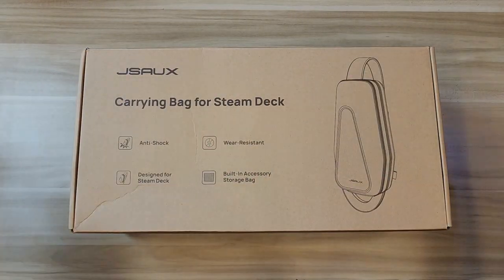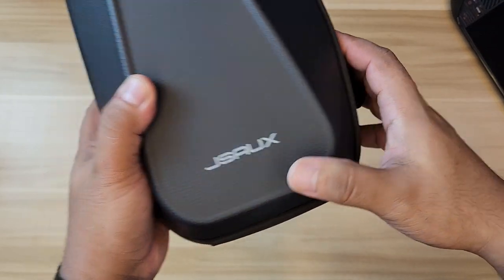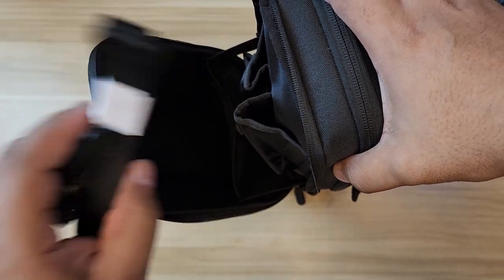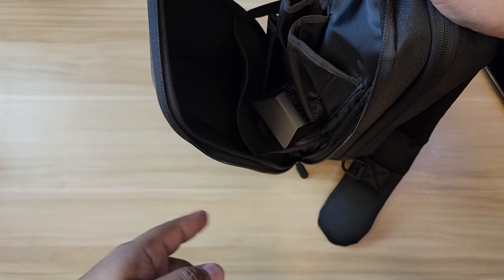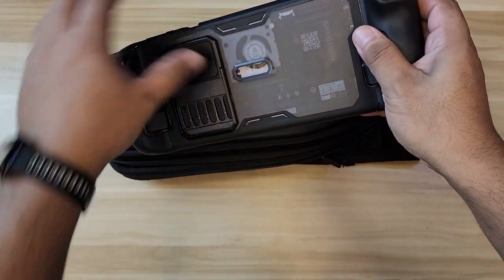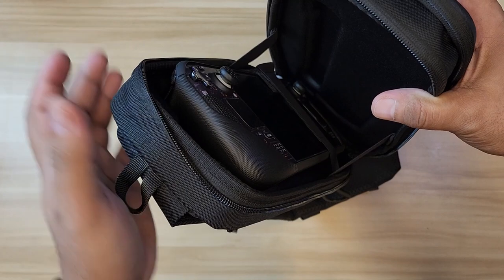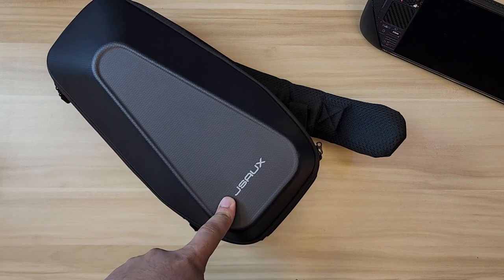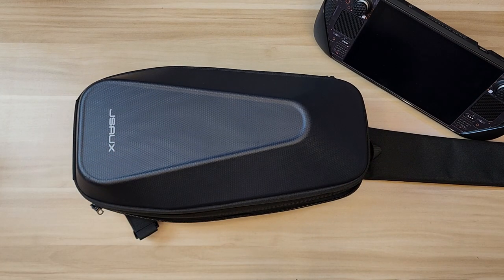JSAUX Carrying Bag for Steam Deck Unboxing Review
Checkout JSAUX Carrying Bag for Steam Deck Unboxing Review